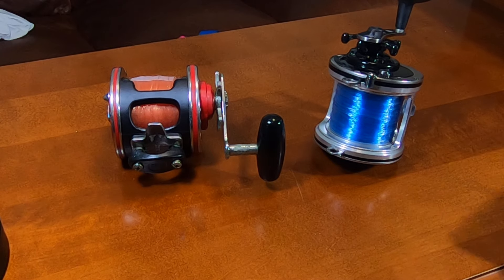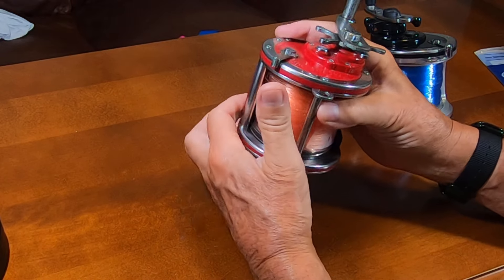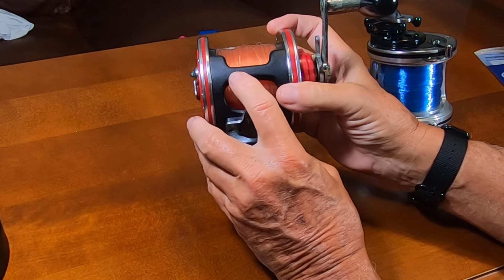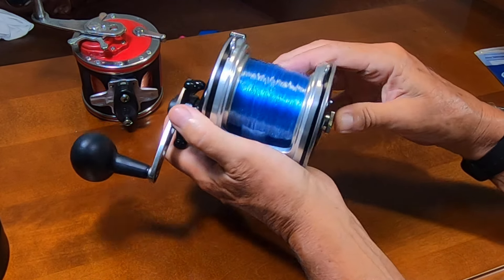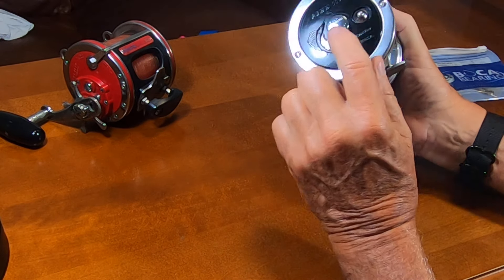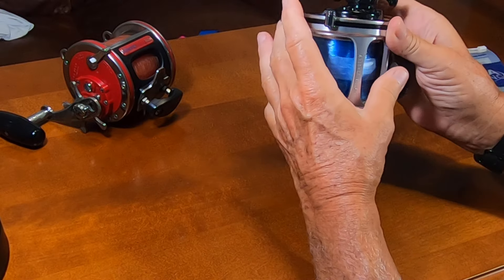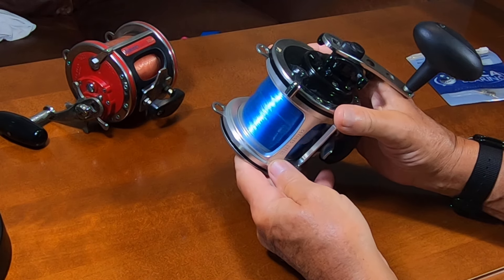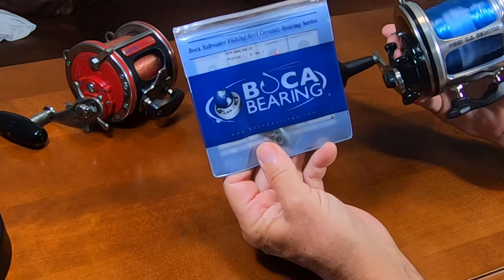US PENN SENATOR free spool w Boca Bearings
Demos free spool of Penn US SENATOR 113 reel after upgrading 3 of 6 bearings with a Boca Bearing set.